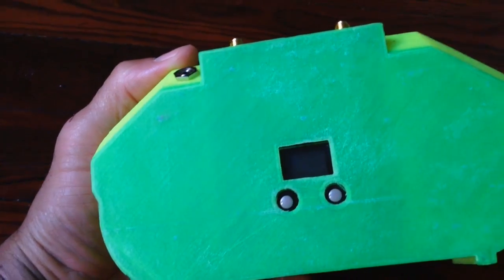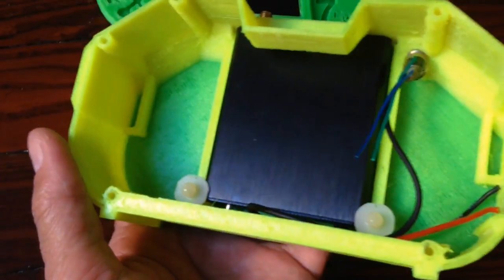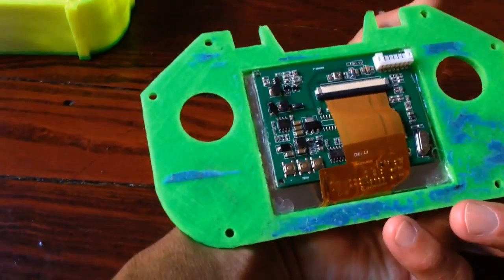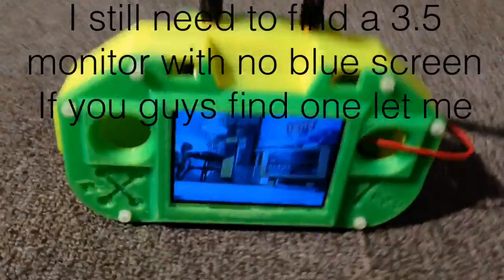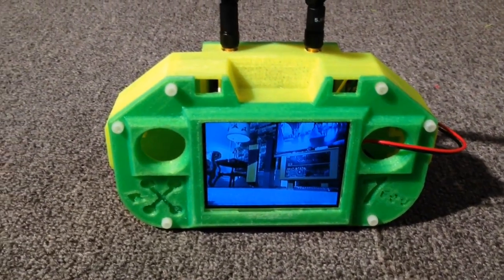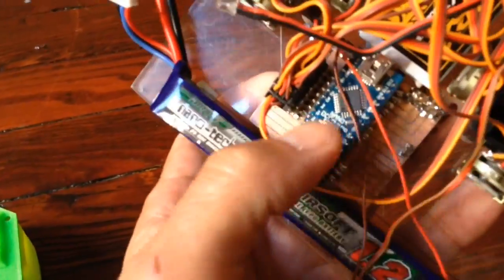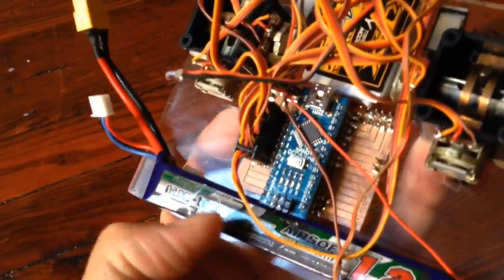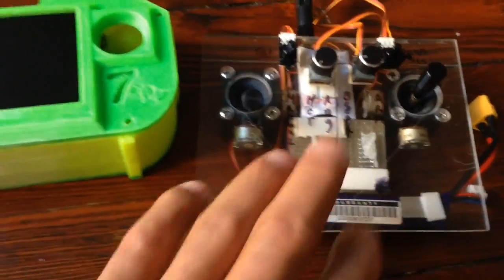3d printed rc transmitter part 1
fpv transmitter 3d printed